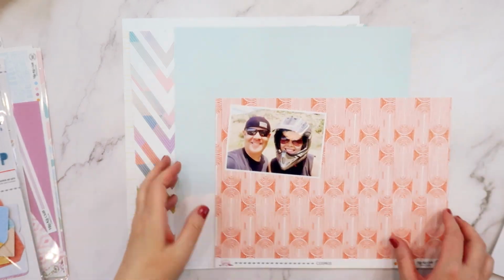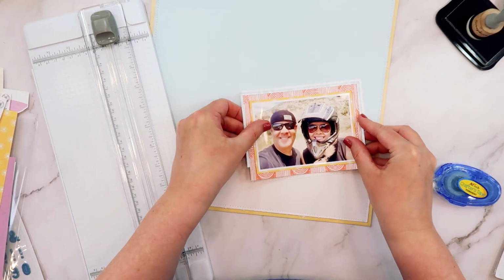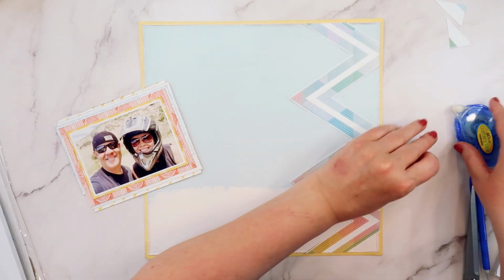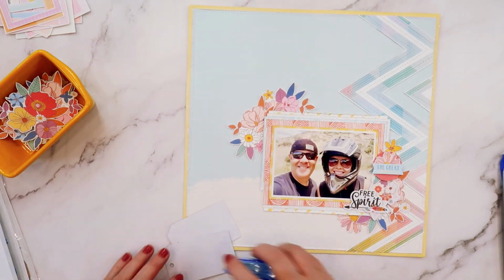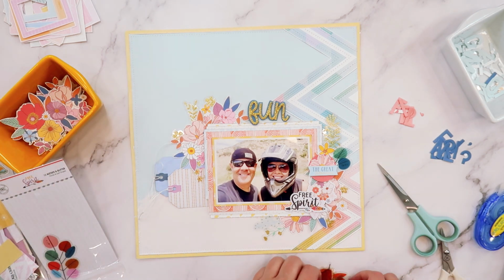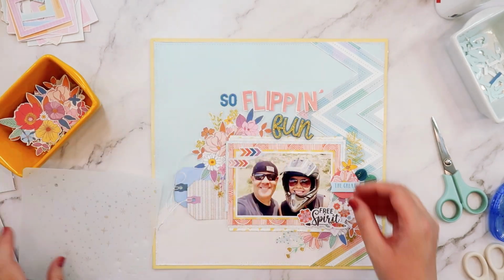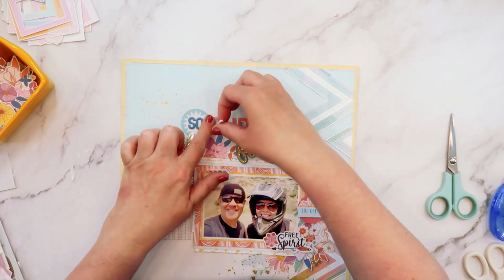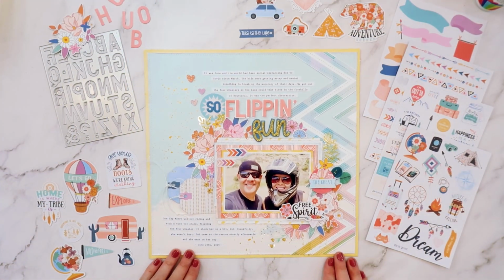LET'S ADD TEXTURE TO OUR PAGE | JANA EUBANK | JUNE 2023 HIP KITS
Join Jana Eubank as she creates with the June 2023 Hip Kits. Today she is using a variety of elements to add SEVEN different types of texture to her project. Check it out!

**Join the Hip Kit Club!** Get the best deal by becoming a Hip Kit Subscriber:
- $5 off the price of the Main Kit
- Add-On Kits ship for free when included with your Main Kit subscription
- Access to exclusive Hip Kit Club cut files. New designs are released each month!